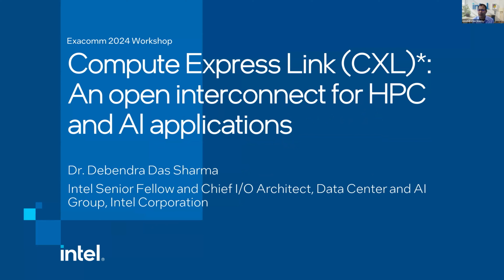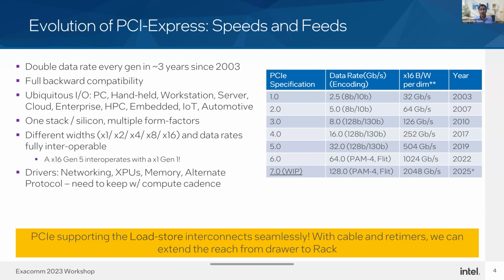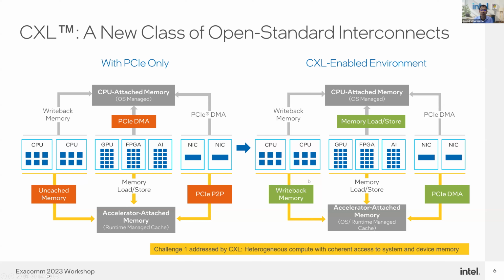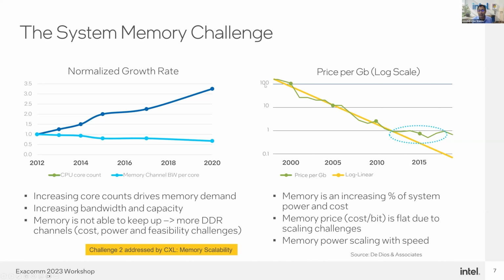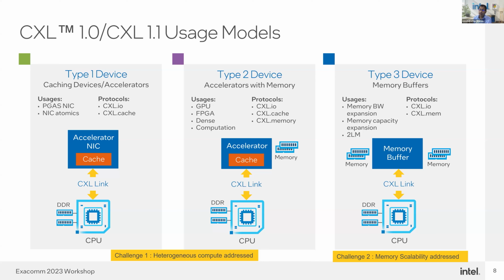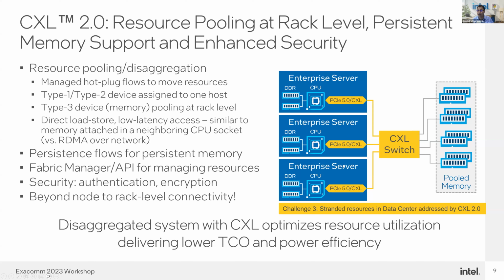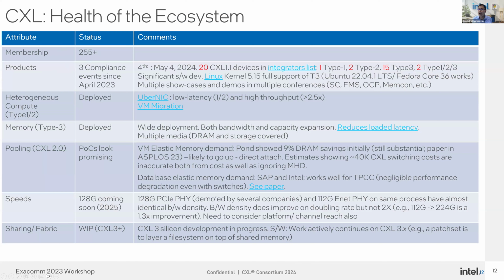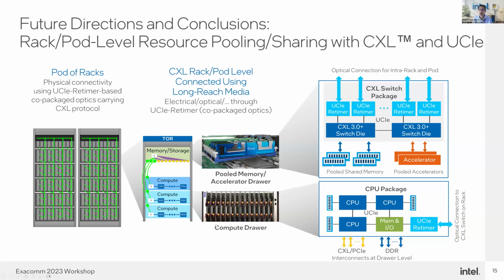ExaComm '24 Compute Express Link (CXL*): An open interconnect for HPC and AI applications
ExaComm 2024 talk about Compute Express Link (CXL*): An open interconnect for HPC and AI applications by Debendra Das Sharma from Intel